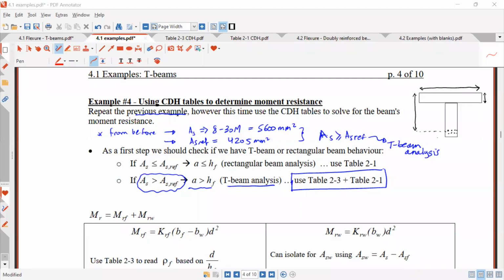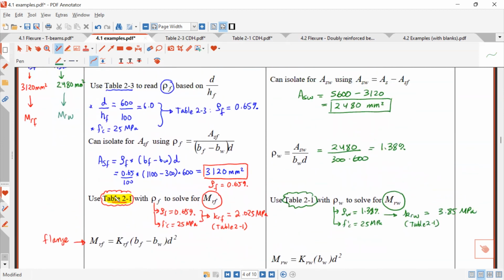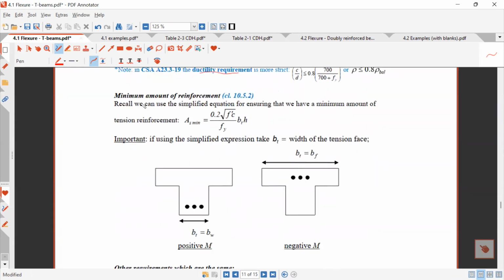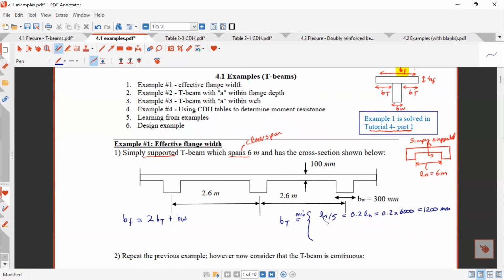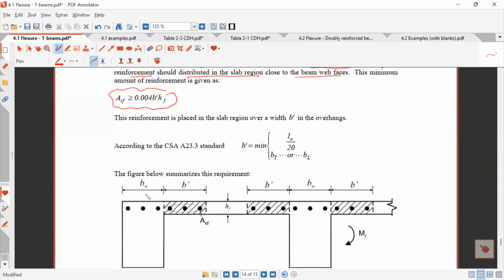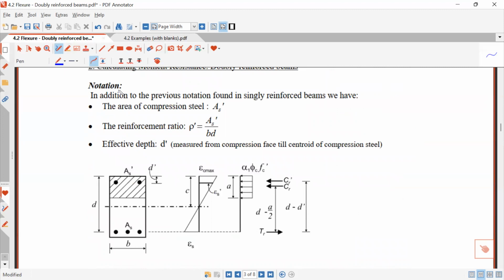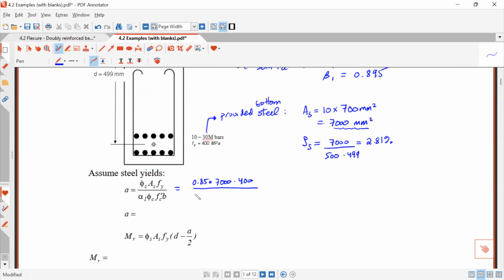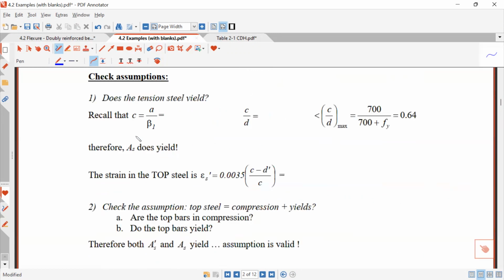zoom 9 Feb 10